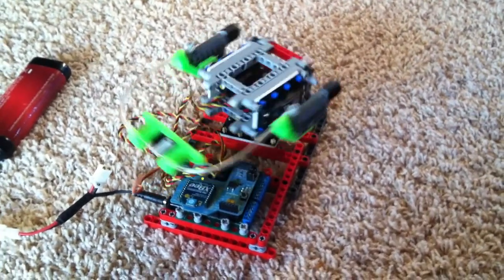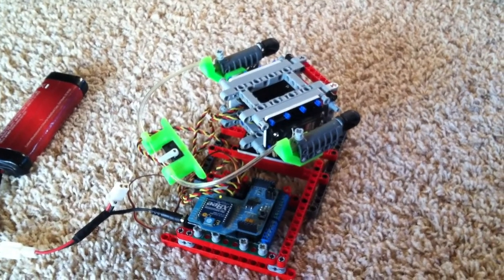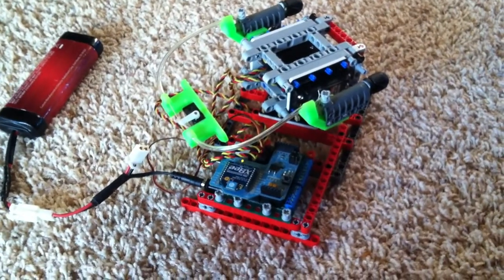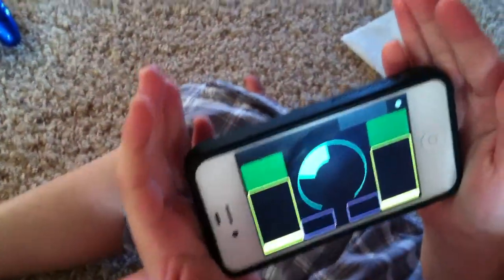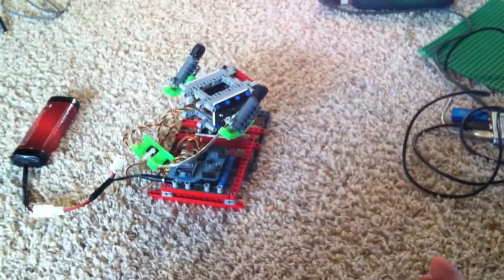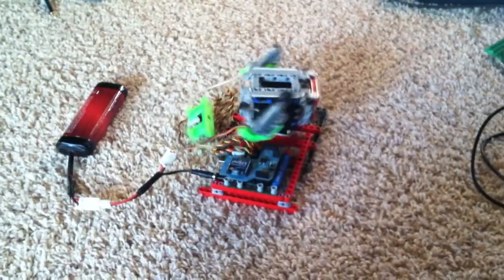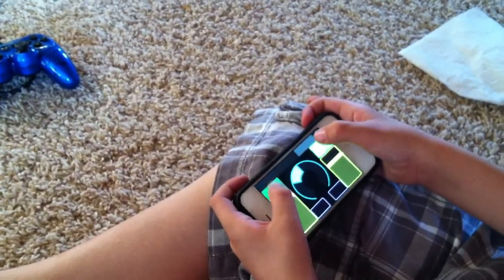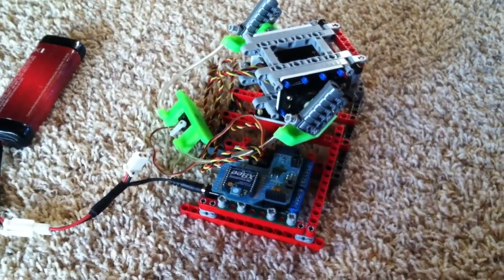Lego Technics Servo Turret with 3D Printed Adapters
Design files and information on Thingiverse.com